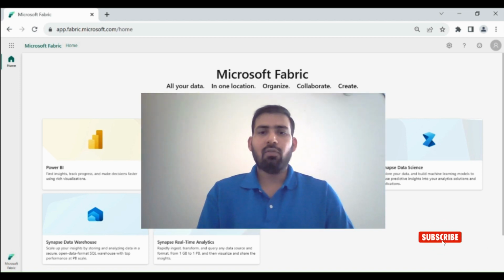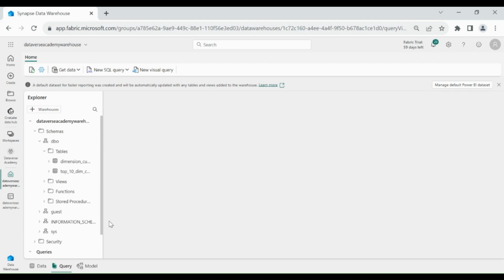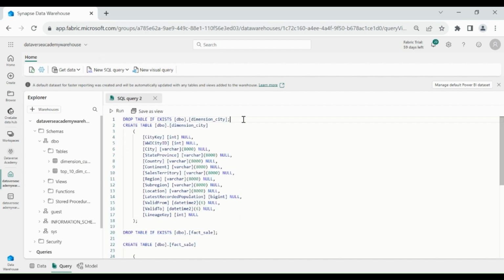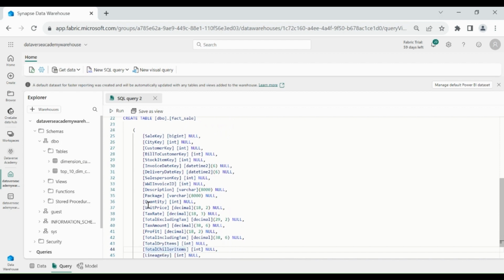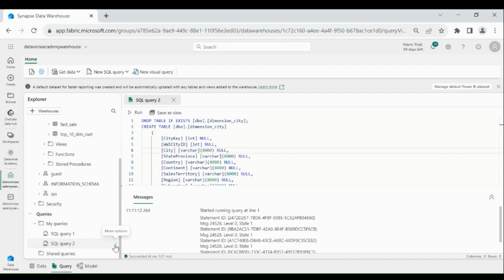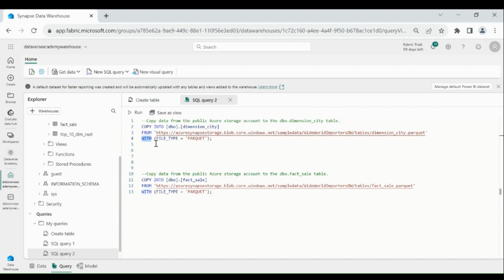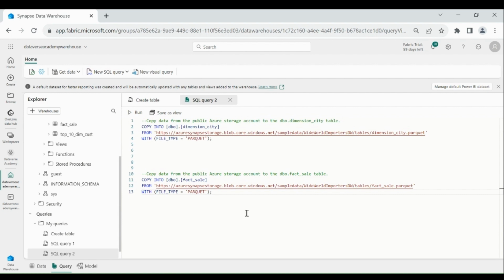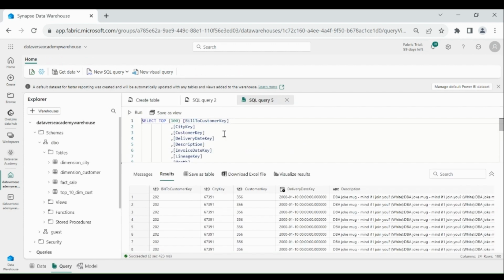003 Microsoft Fabric Data Warehouse: How to load data into data warehouse using copy into command.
In this video, you will learn how you can create a table in Microsoft fabric data warehouse and how to load data into data warehouse using copy into command.

load data into data warehouse
load data into Microsoft Fabric data warehouse